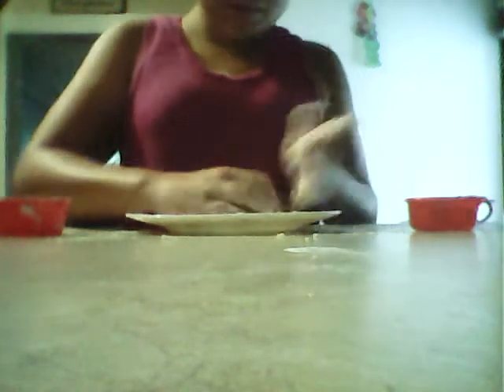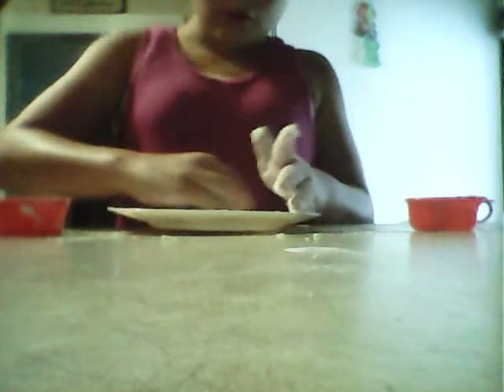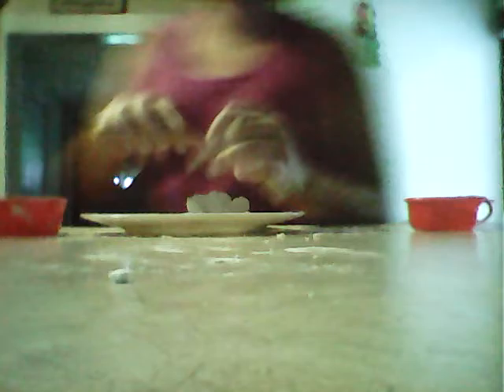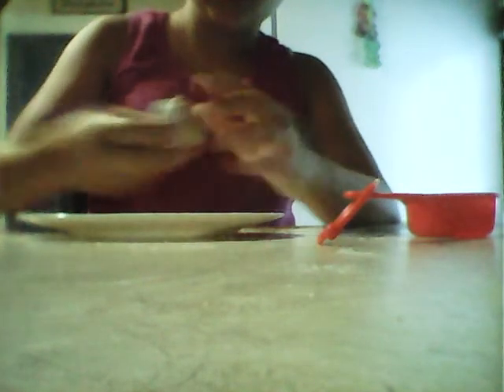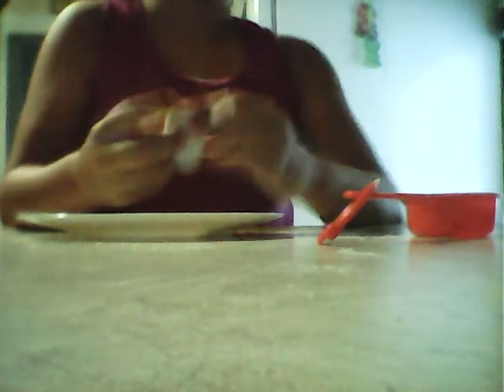Stressball part 1